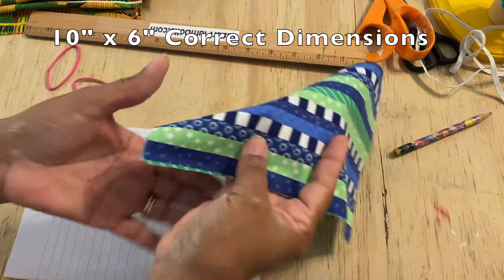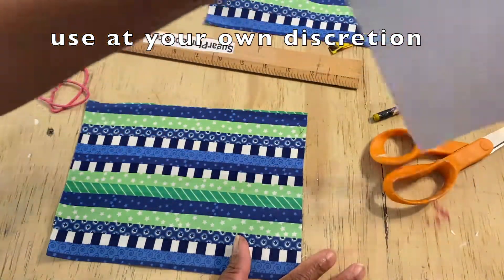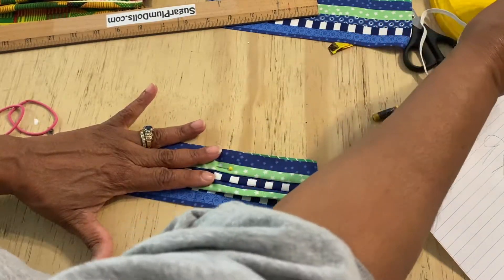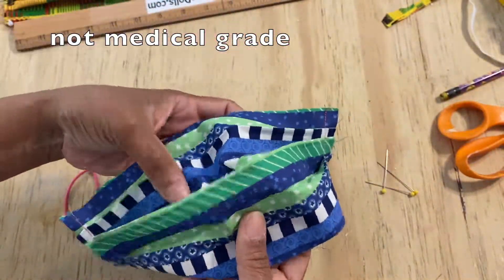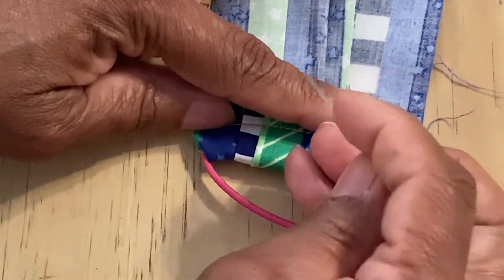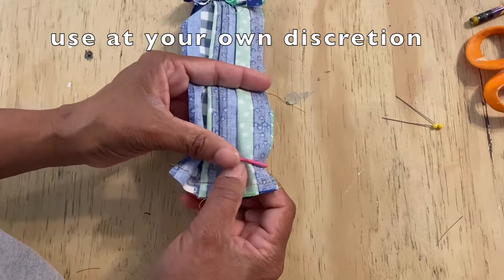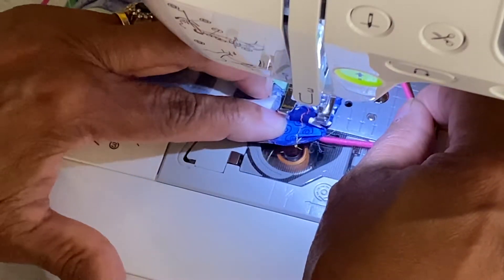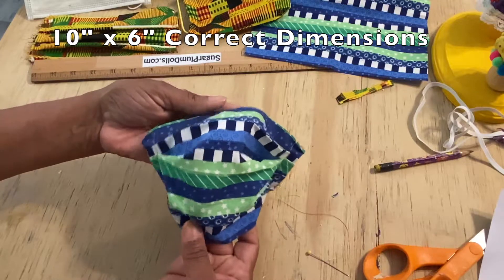My video tutorial will show you how to sew a handmade face mask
Video tutorial will show you how to sew a handmade face mask

 These masks will not prevent you or others from getting Coronavirus (COVID-19) and should not be used in place of a respirator or surgical-grade mask.

*** Fabric Masks are re-usable, but must be sanitized before/after each use! ***

While handmade fabric face masks are NOT a substitution for N95 masks, you can read more from the CDC here on the use of homemade masks here:
* Use tightly woven cotton fabric, or hospital grade material.
* Keep in mind men and women will be wearing the masks when choosing fabric for mask that will be donated.
* Contact local health facilities to see if they are in need of donations.

Currently, the supply of surgical masks is at a critical all-time low throughout the entire nation. As a community of crafters, this is a great way we can band together and make a huge difference in this time of need!

NOTE: Please reach out to your local healthcare providers and first responders before making any masks. This video is intended for general education and informational purposes and should not be relied upon for medical advice.

Please note, the FDA does not evaluate this face mask design. This face mask is not intended to prevent or cure any disease.
Use with your own discretion.